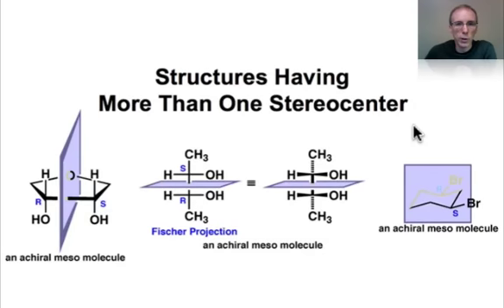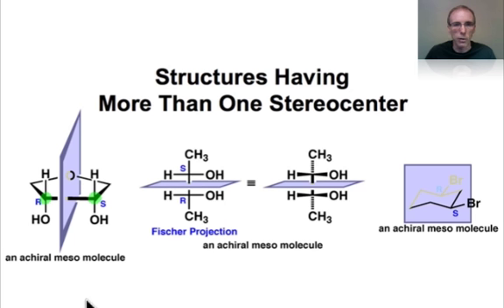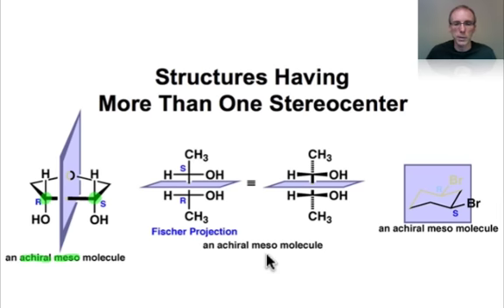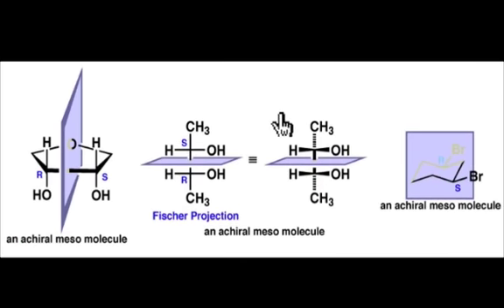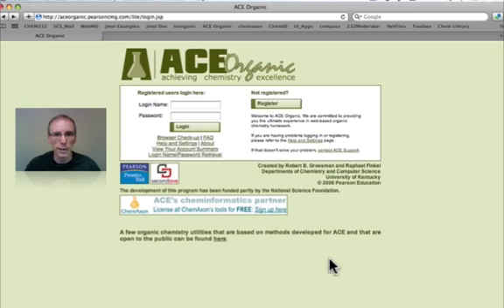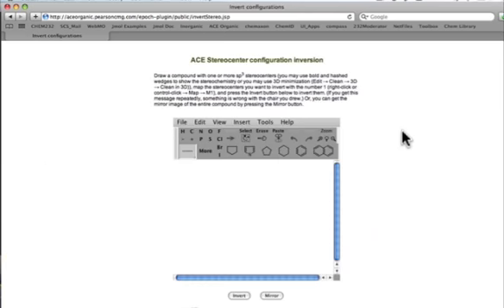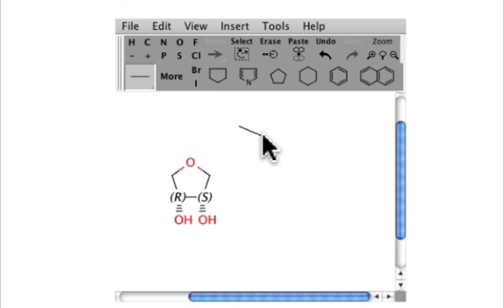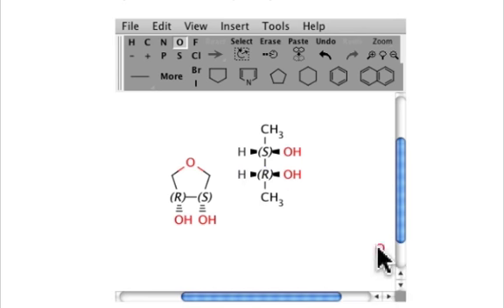Structures Having More Than One Stereocenter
and ACE Organic Home Page
If a structure contains more than one stereocenter, it may be either chiral or achiral. Meso molecules are achiral structures that have stereocenters.